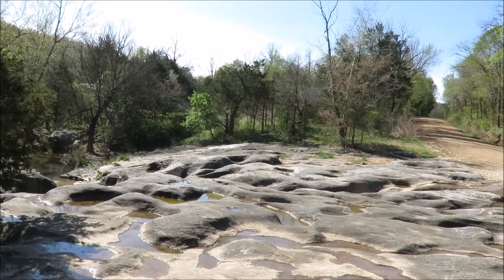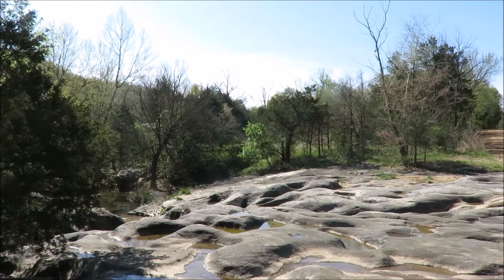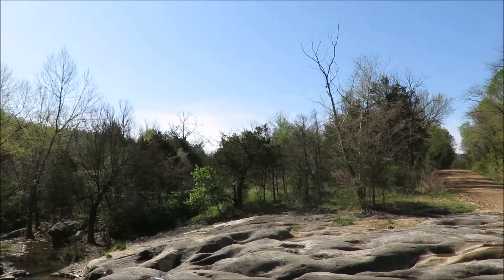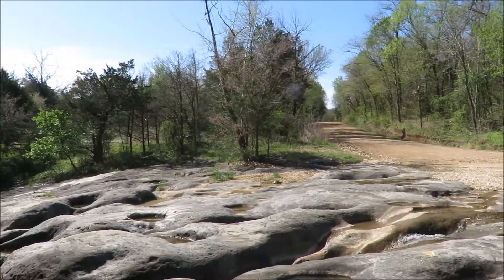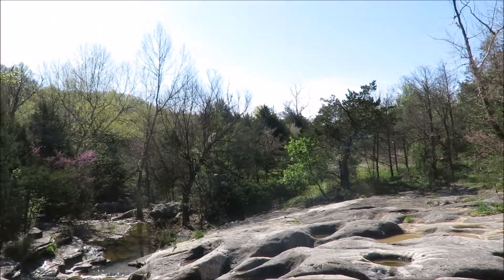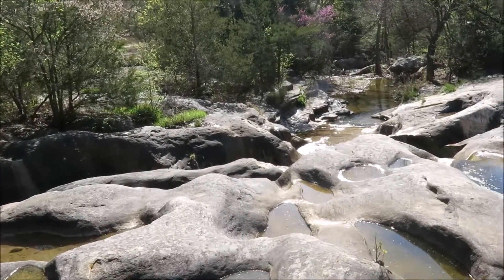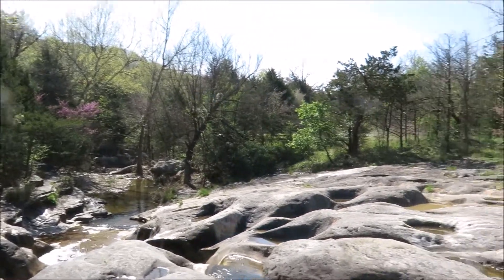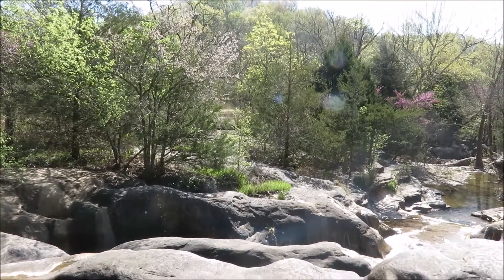Stop 1 - 1995 OAS Geology Field Trip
This is a short edited video of Stop 1 of a 1995 Oklahoma Academy of Science Field Trip.  This stop has a unique rock formation locally called Cherokee Baths or Bathtub Rocks and is located within Nickel Preserve, a property owned by The Nature Conservancy. The geologic formation is on N. Oakdale Drive or D4569 (Google Map) or N569 (county(?) road sign).  Video recorded and edited by Northwest Arkansas Community College student, Jacob Wells.